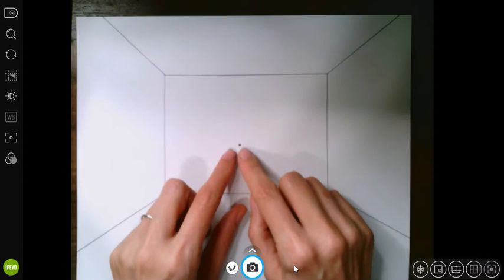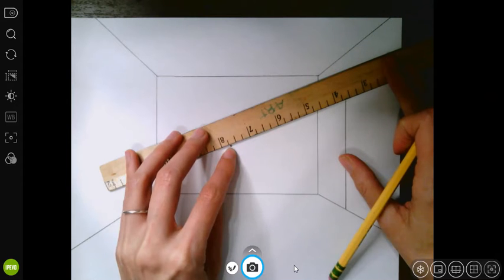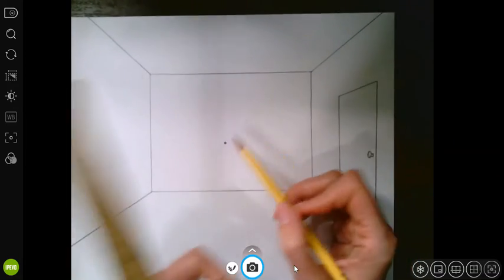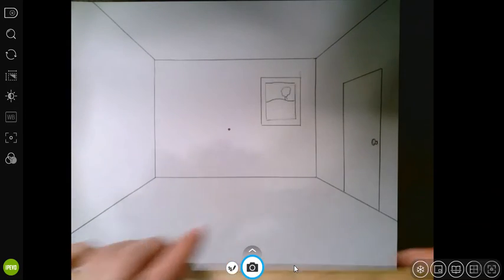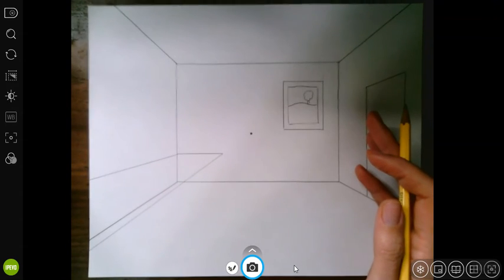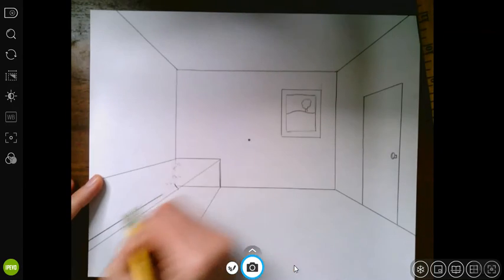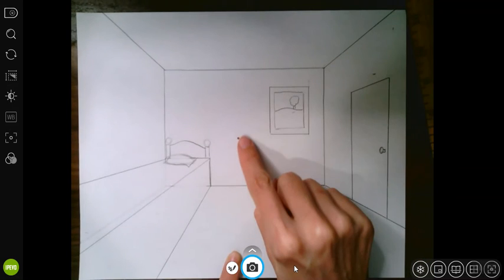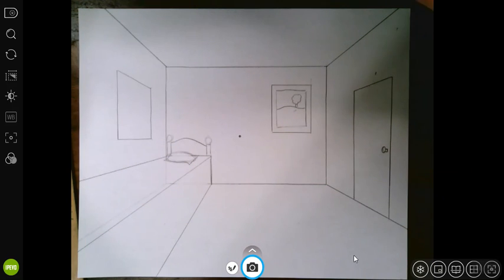6th Grade One Point Perspective: Step 2